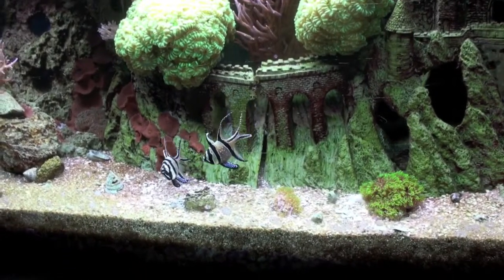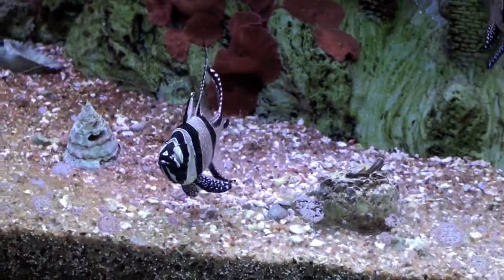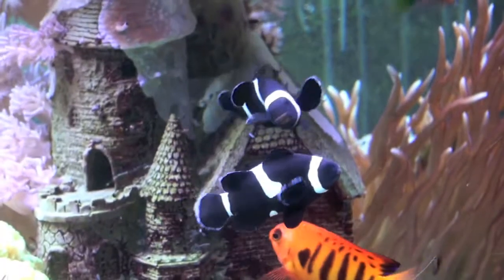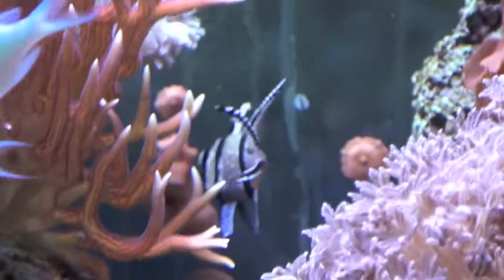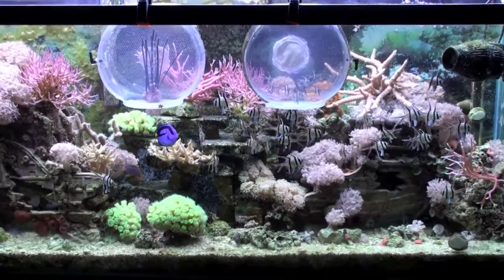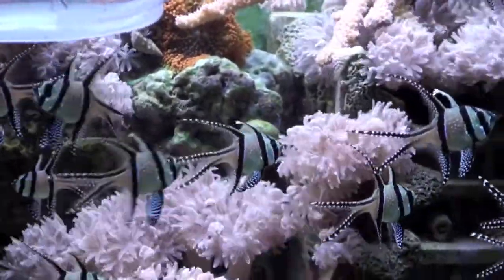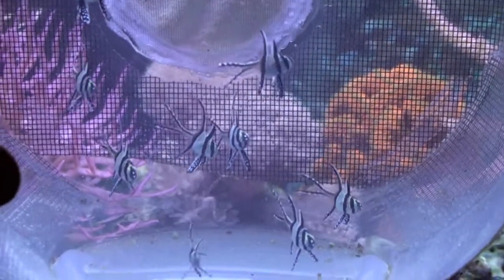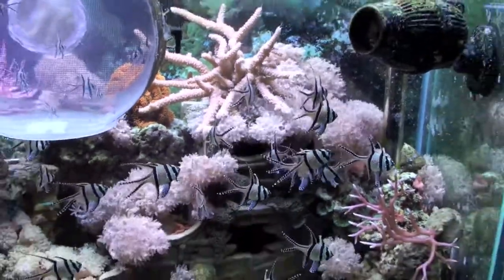Banggai Cardinalfish P. Kauderni.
Banggai Cardinalfish